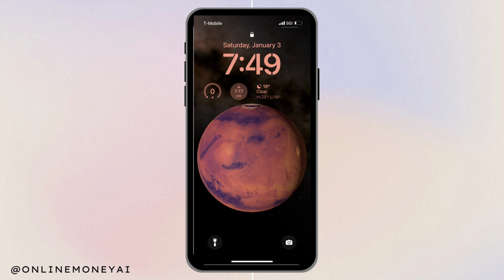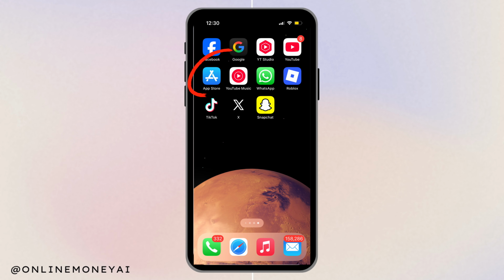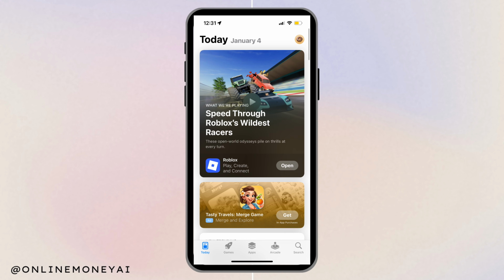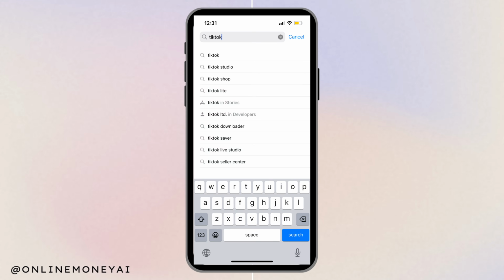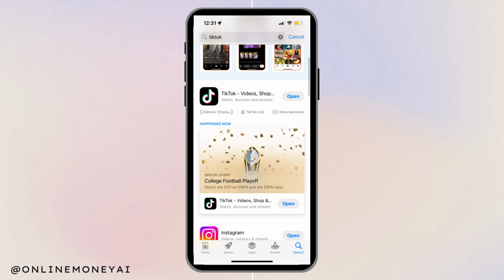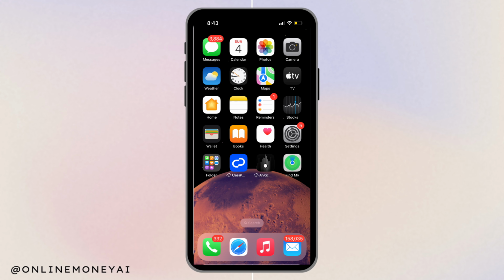How To Download and Install Apps on iPhone (2026 Guide)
How to download and install apps on iPhone in 2026.

In this video, I’ll show you how to download apps from the App Store step by step. This tutorial explains how to search for apps, install them using Face ID or Touch ID, and fix common app download problems.

In this video, you’ll learn:

How to download apps on iPhone
Install apps from App Store iPhone
iPhone app download tutorial
Fix app not downloading iPhone